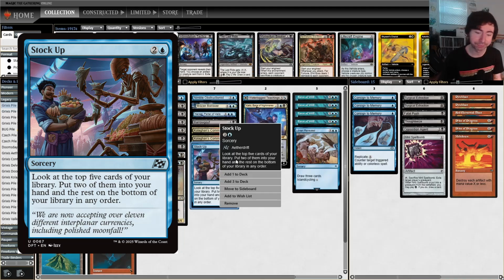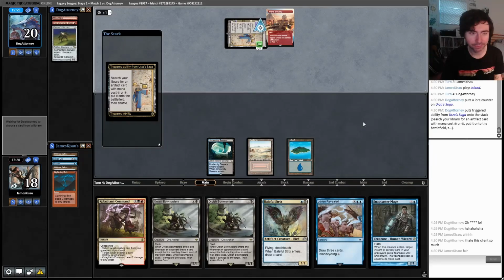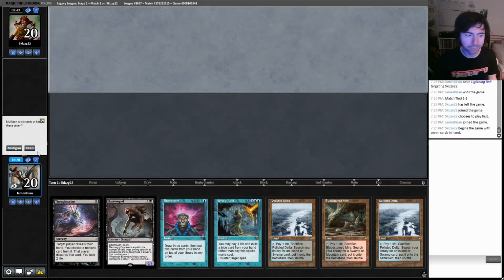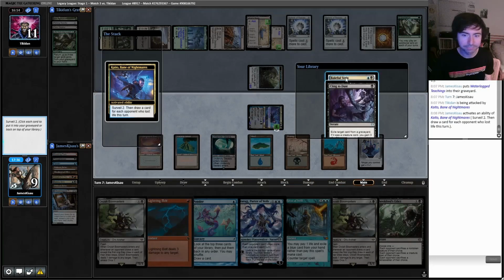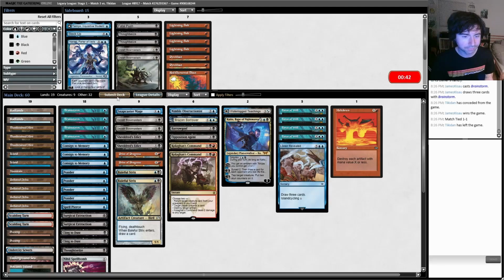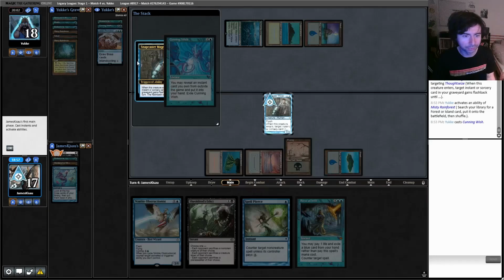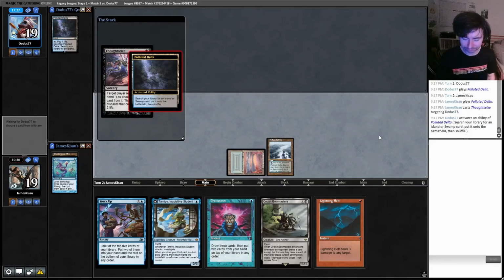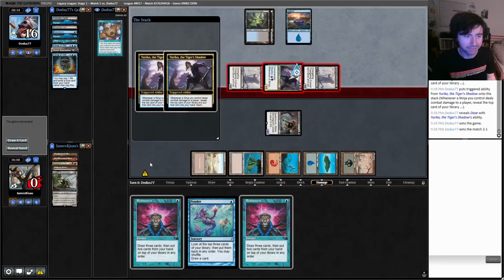THE NEWEST IN CARD ADVANTAGE? MTG Legacy Grixis Control + new Aetherdrift card Stock Up! MTGO League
A new blue spell has taken the card advantage world by storm! Stock Up is here from Aetherdrift and we just gotta see if it stands up in Grixis Control!

Intro 00:00
Match 1 02:40
Match 2 19:37
Match 3 40:23
Match 4 1:18:17
Match 5 1:30:12
Wrap-Up 2:02:48